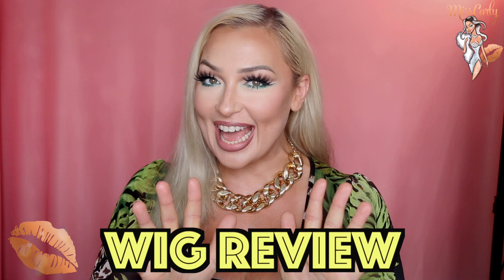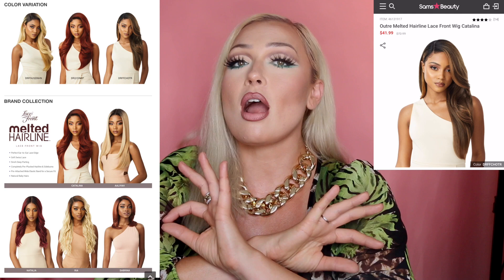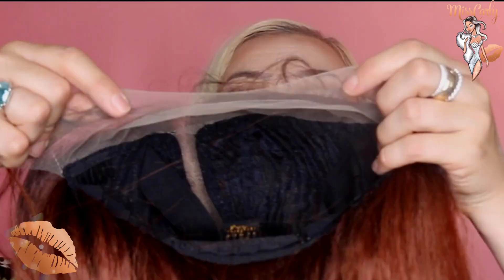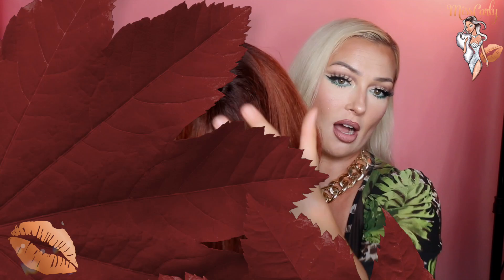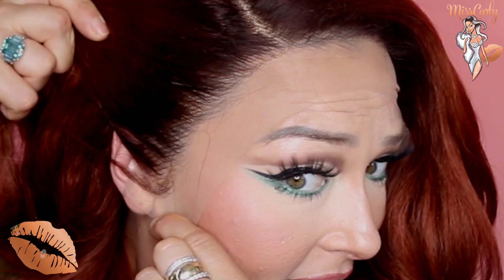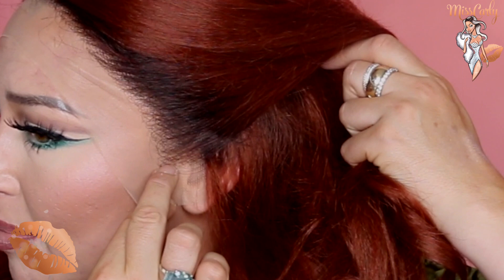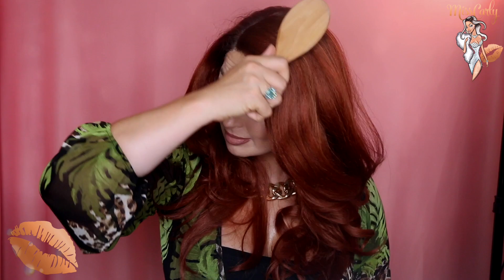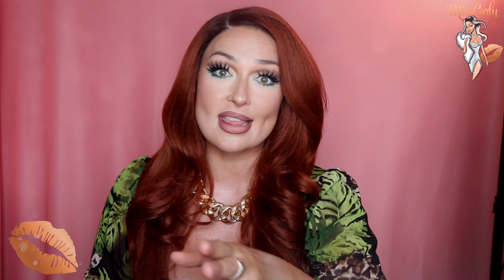✨Lace Front WIG REVIEW ✨Sam's Beauty - OUTRE - Catalina // DR2/CINSP - Premium WIG With Wig Band!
✨Lace Front WIG REVIEW  ✨Sam's Beauty - OUTRE -  Catalina  // DR2/CINSP - Premium WIG With Wig Band! STUNNER!!!

➡️➡️➡️This Wig! Color, DR2-CINS, in Video: It is officially BACK IN STOCK!!! WOOT WOOT!

➡️Wig Cap 10pk - $4.99
BEST Wig Glue Products (AMAZON):
-Got2B - Ultra Gel
-Got2B - Freezing Spray

1: Brittney Brush Duo
3: Wooden Handle

➡️Best Reviews Wig Conditioner Spray:

Camera:
Canon 70D, but! there are now newer verisons! 80D + 90D
80D Bundle
90D Bundle (this is the one I want next!)

🔆 Ring Light, LOVE This Light,It's a GAME Changer for makeup looks!

BigLOVE,
MissCarly💋💋💋💋